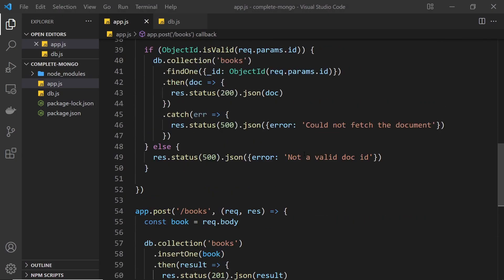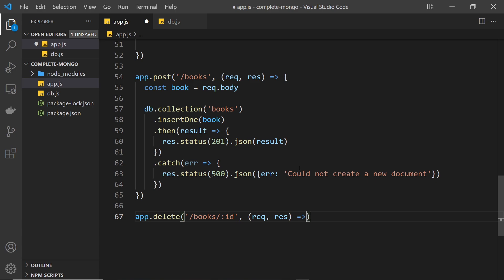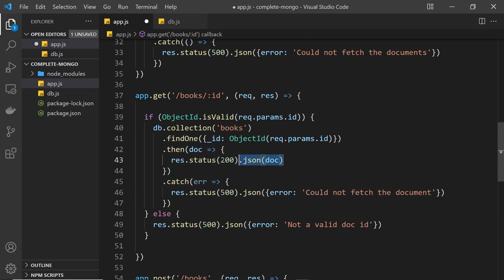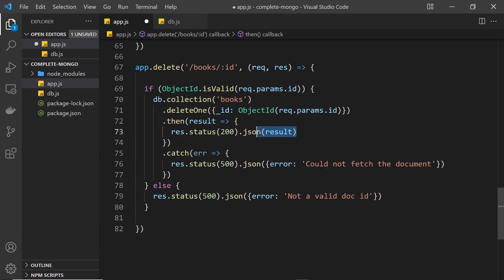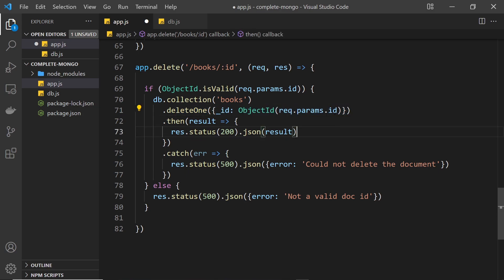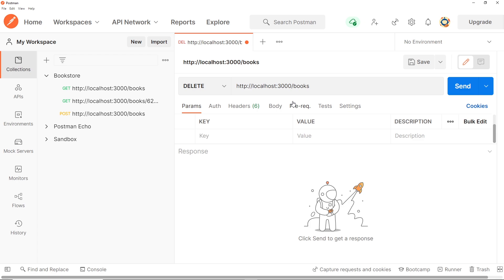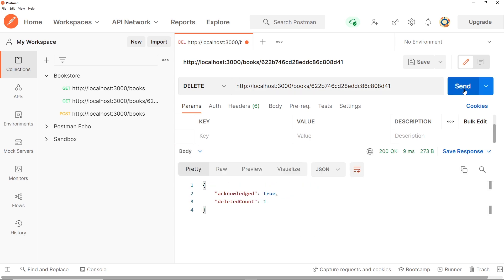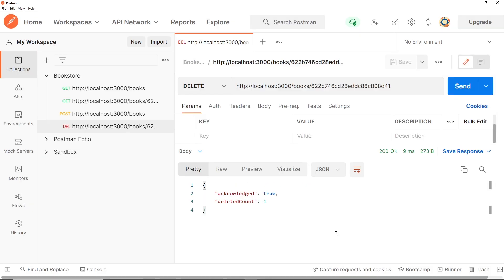Complete MongoDB Tutorial #21 - Handling DELETE Requests